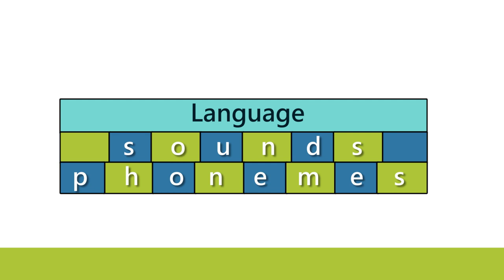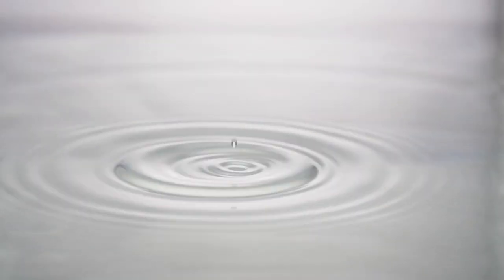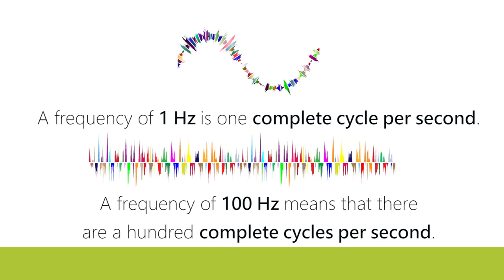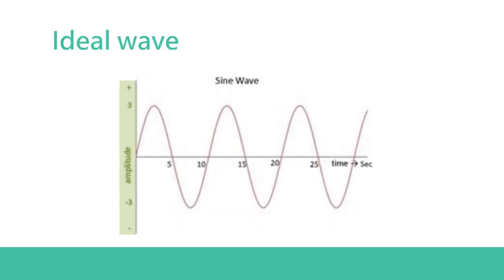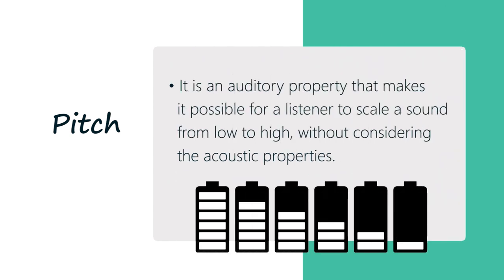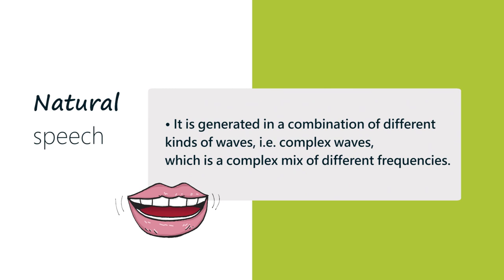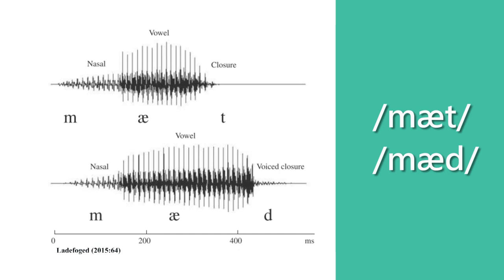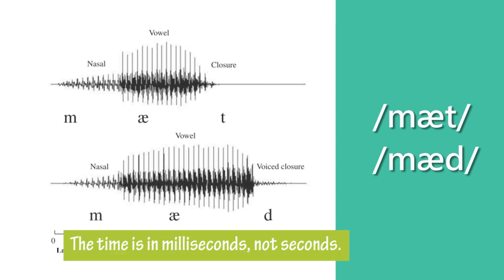Frequency and Pitch